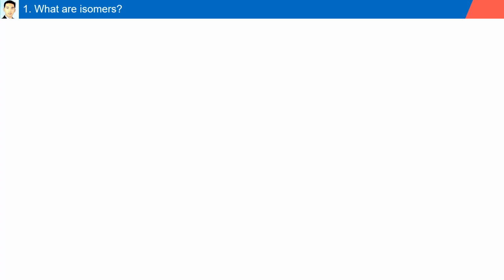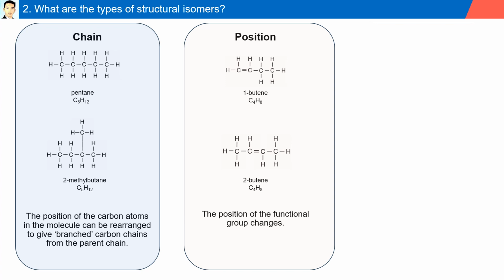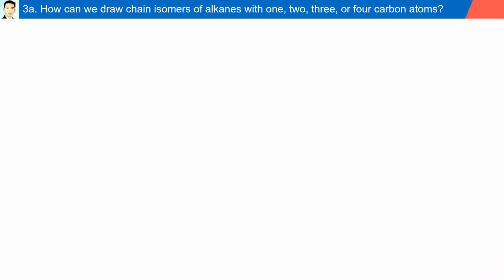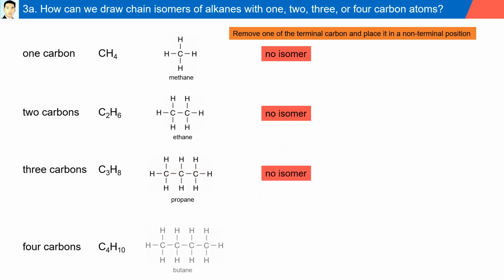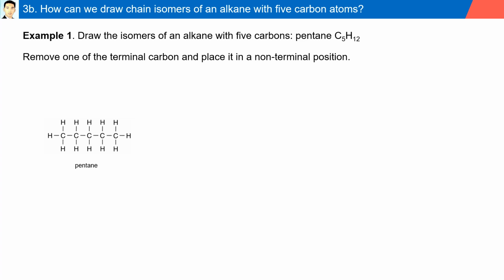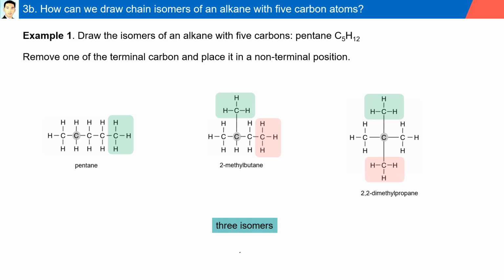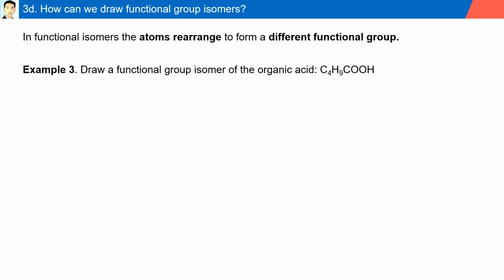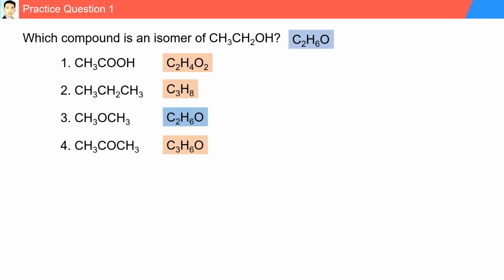1204 Isomers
Objectives
1. Define isomer
2. Describe the types of structural isomers
3. Draw structural isomers